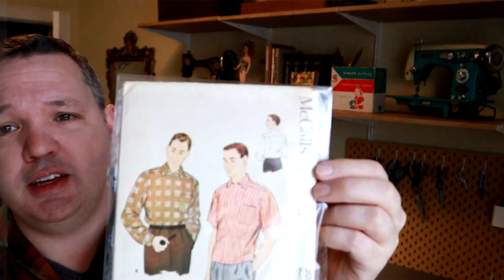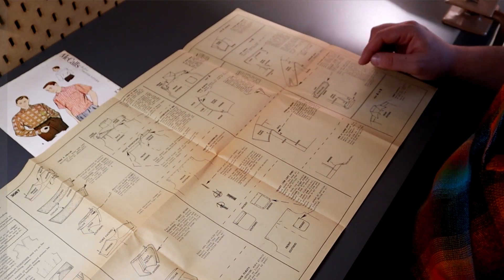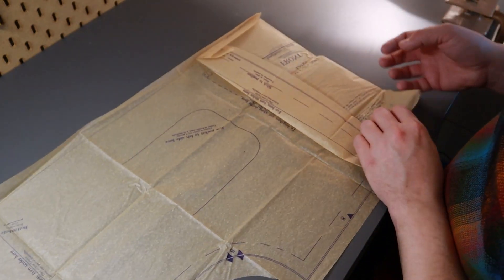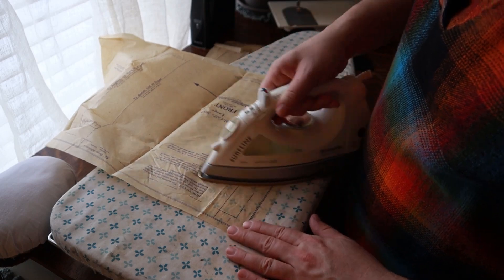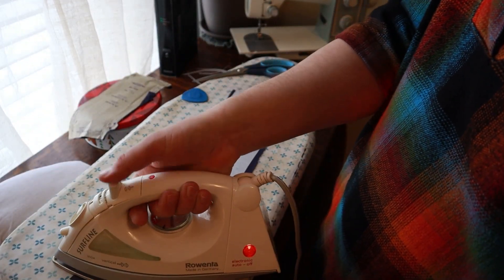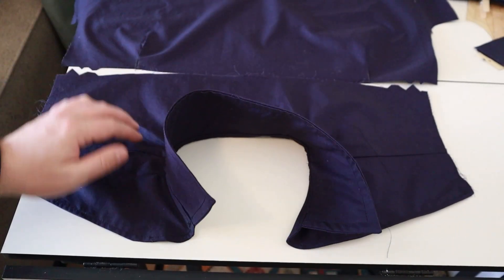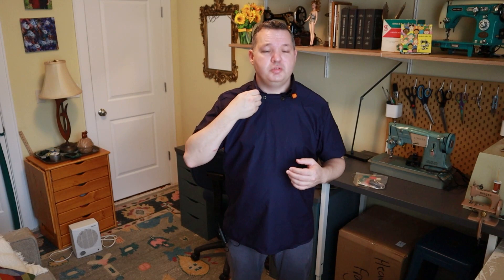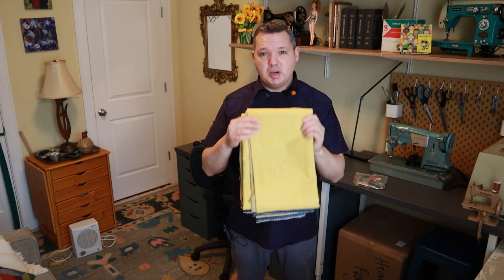Sewing a Weird Shirt From a Vintage Pattern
I used a 70/10 Microtex needle and Coats and Clark All Purpose Thread.

Sewn with my Kenmore model 158.1914

0:00 Intro
3:05 Pattern
10:54 Prep
14:17 Starting Construction
15:59 First Assembly Check In
18:05 Finishing Front Construction
20:13 Second Assembly Check In
23:53 Sleeves, Hems, Side Seams
24:34 Finished Shirt Recap
29:09 Next Video & Thank You!